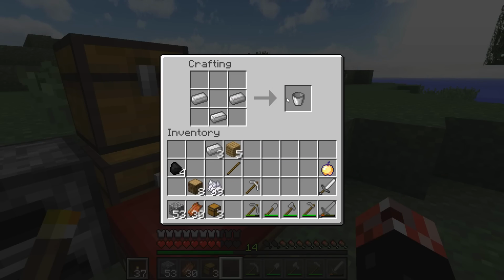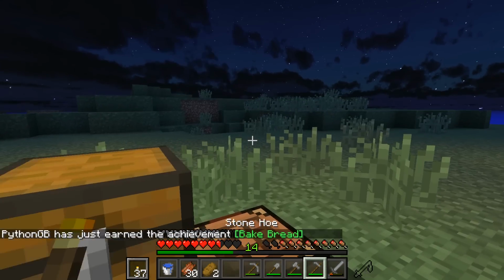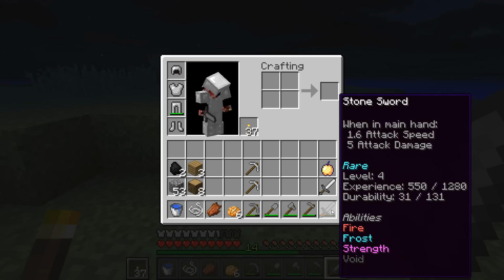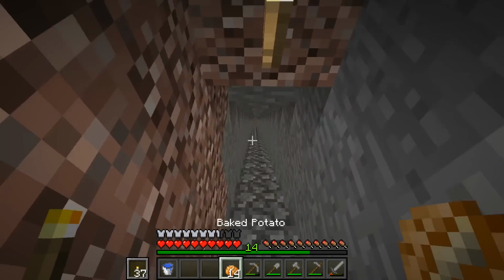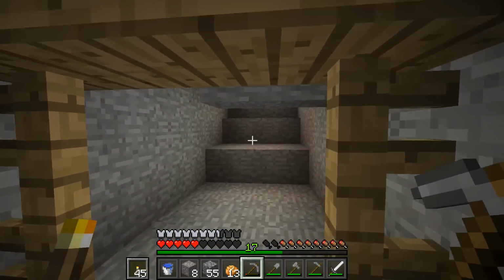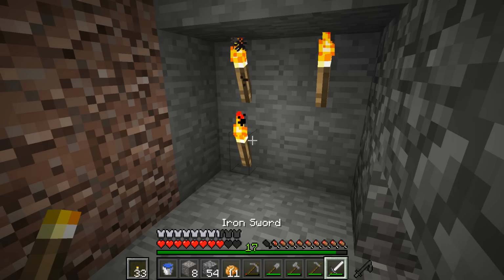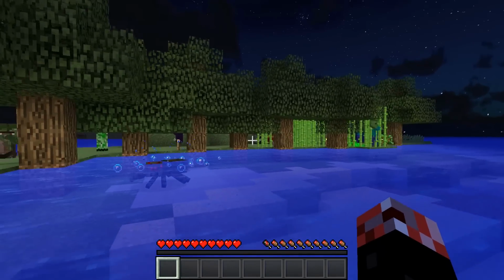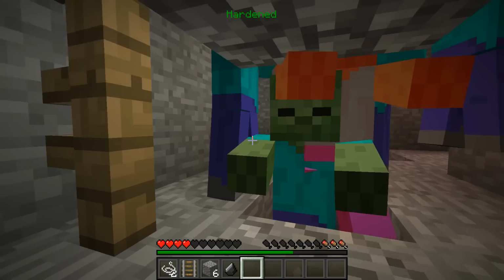Minecraft Survival Island (1.10 PC Let's Play) | BLOOD MOON Annihilation! [Episode 3]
Minecraft Survival Island (1.10 PC) - Continuing our exploration in the mineshaft and encountering our first BLOOD MOON!

Minecraft Survival Island is an island setting Minecraft world where the player has to try to create an empire from a very limited amount of Minecraft resources. PythonGB added his own twist to make the experience more challenging, namely a blood moon in Minecraft (from the Blood Moon mod)! To make the experience more rewarding, one can level up their weapons and armour (with the Levels mod) and find or make Lucky Blocks to possibly obtain more epic loot (from the Lucky Blocks mod)!
★ MAP DOWNLOAD - Python's Survival Island ★

★ How To Install The Minecraft Mods
1) Download and install Minecraft Forge
2) Start up Minecraft and close it when it loads
3) Go to your "Mods" folder in your ".minecraft" folder (C:\Users\YOUR_USERNAME\AppData\Roaming\.minecraft\mods)
4) Place the 4 mods in to the folder
5) Start up Minecraft and away you go!
★ Series Playlist (Keep up to date!)

★ More Minecraft Content!